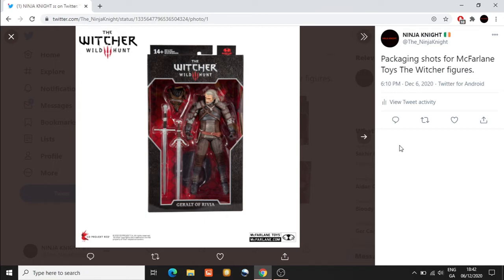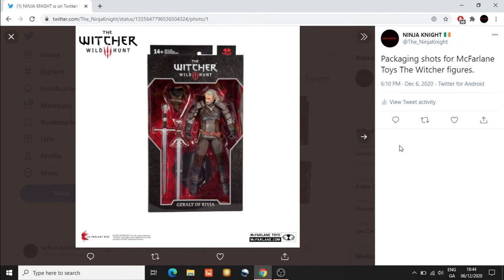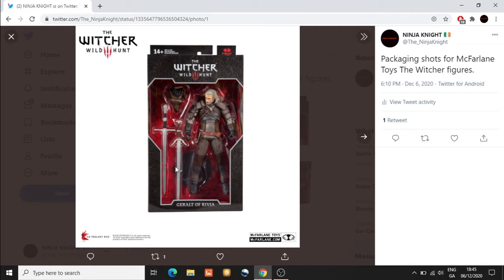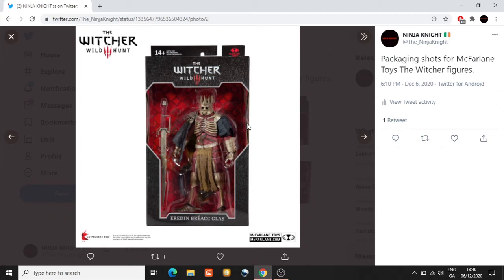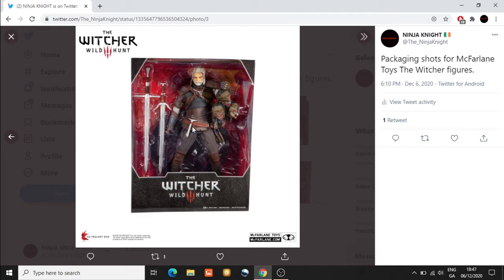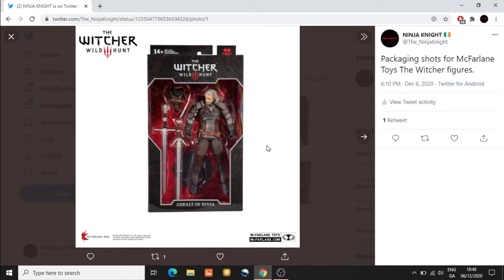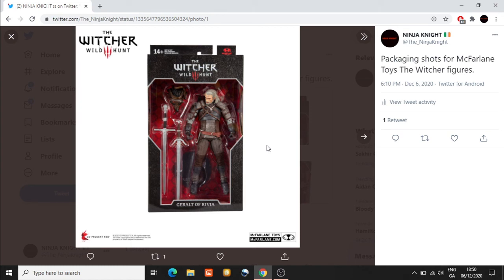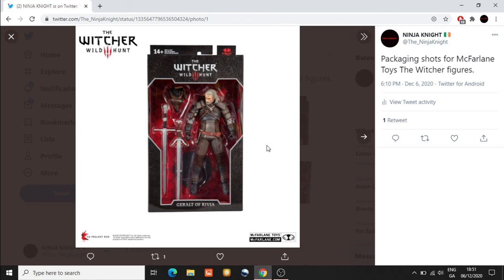MCFARLANE TOYS THE WITCHER THE WILD HUNT FIGURES REVEALED AND IN BOX IMAGES - NINJA KNIGHT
This video discusses the McFarlane The Witcher The Wild Hunt figures from McFarlane Toys.